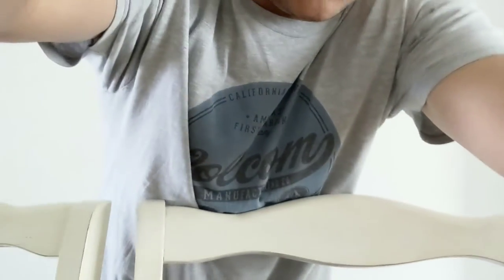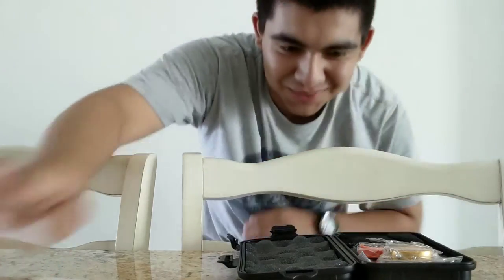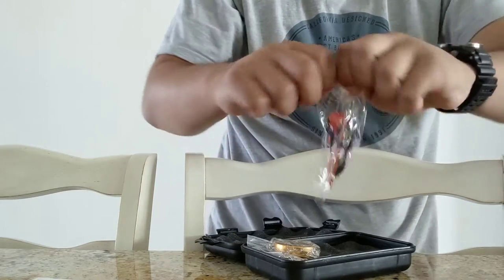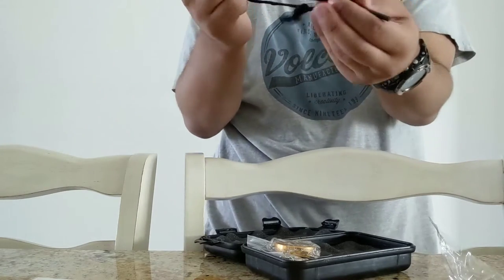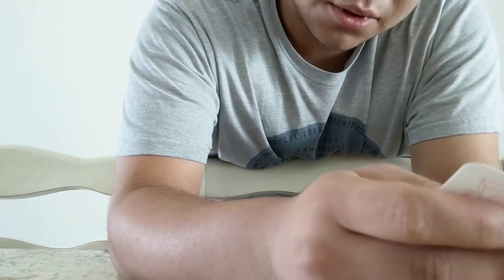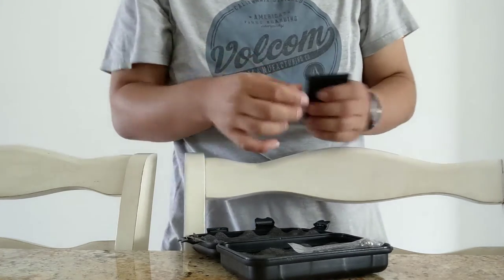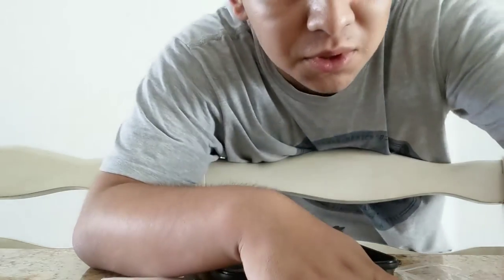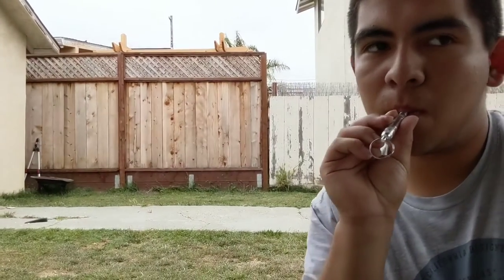14 Dollar Survival Kit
This is cheap and pretty cool. And I will some more videos like these in future